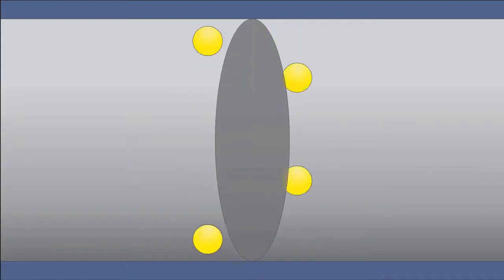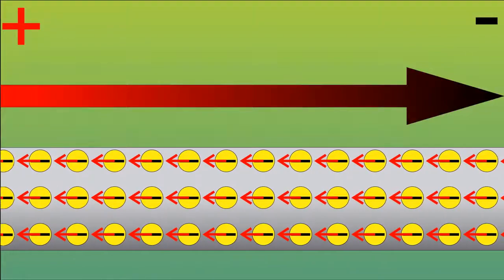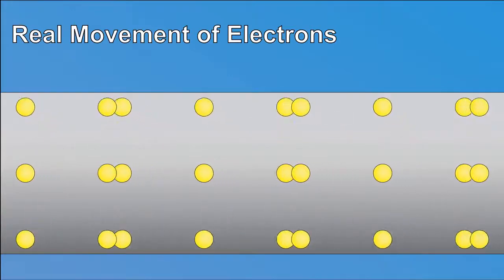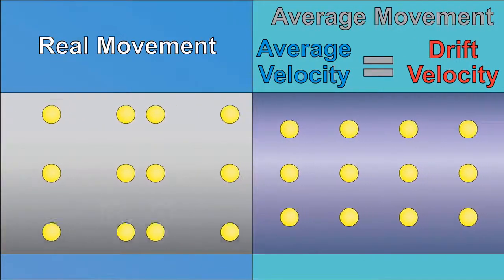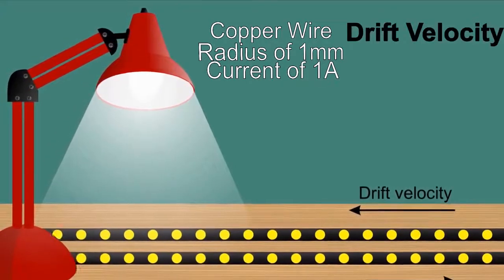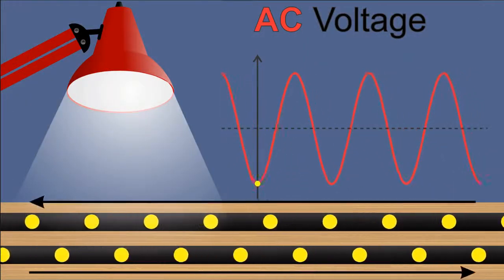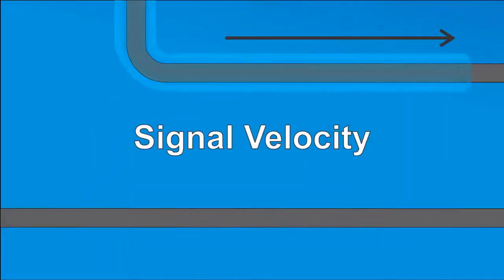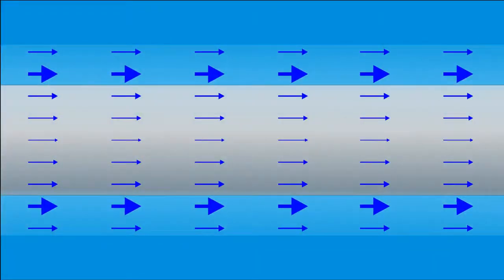how does electricity travel | bijli safar kaise karti hai